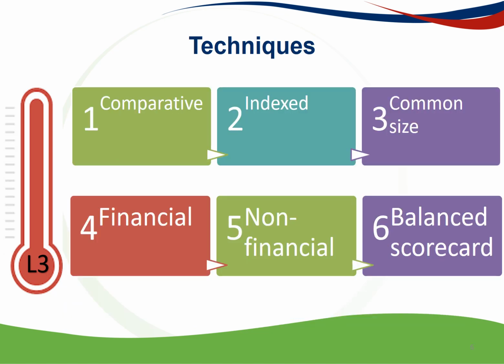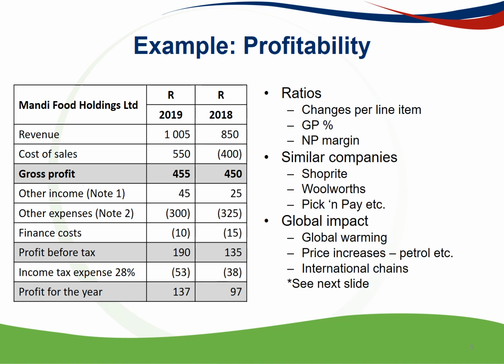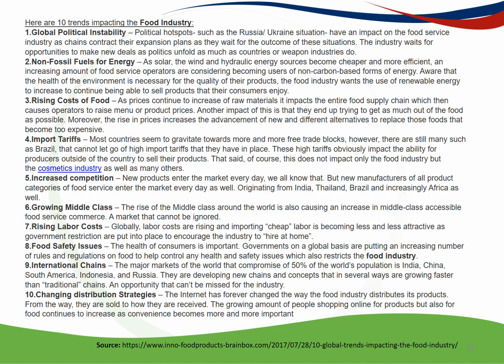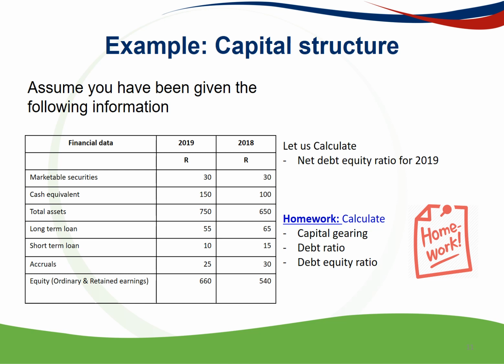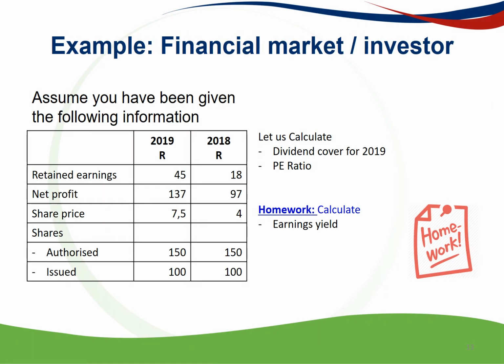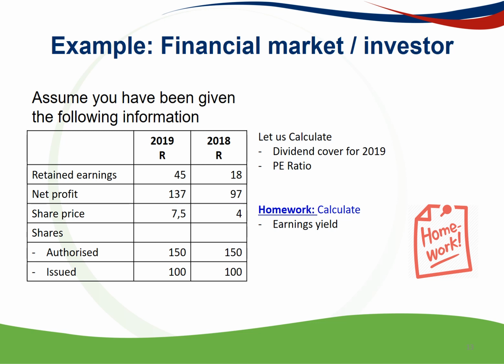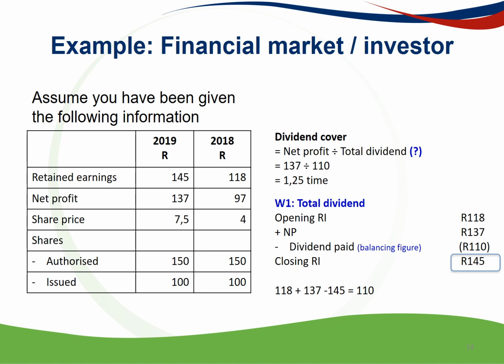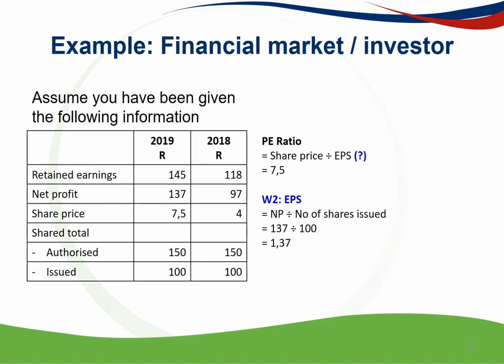Podcast 1 Advanced analysis of information recorded